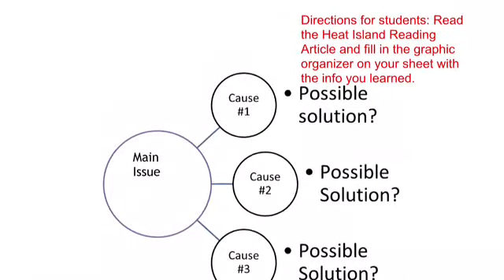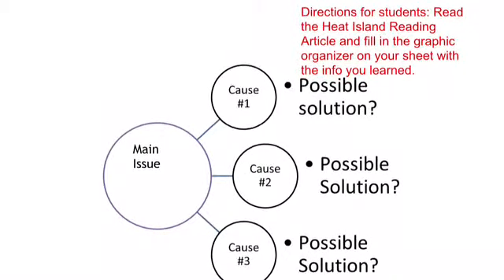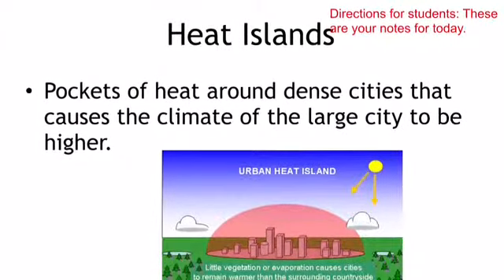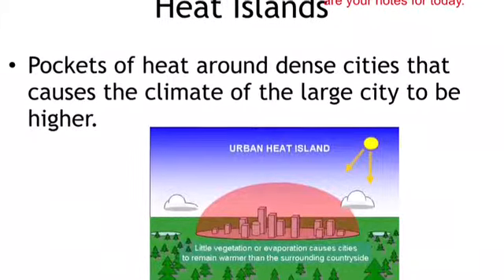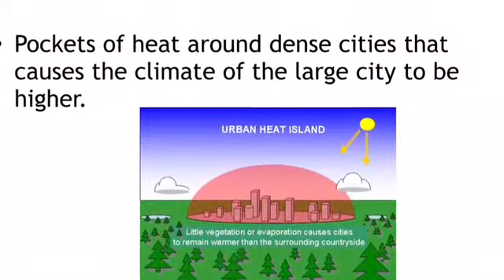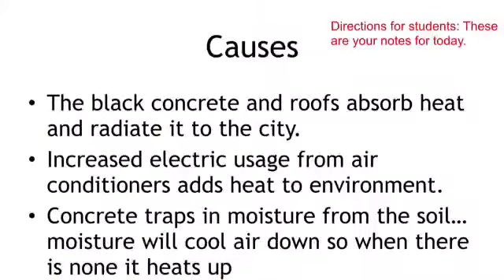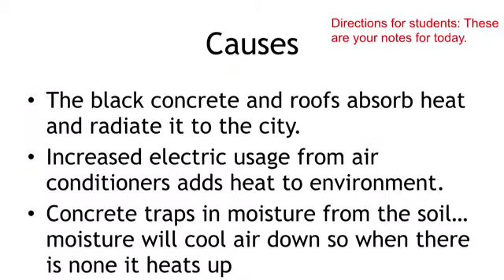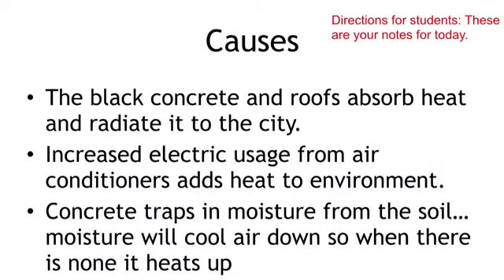Ch3Lesson2Day4 Heat Island Climates Anderson EES